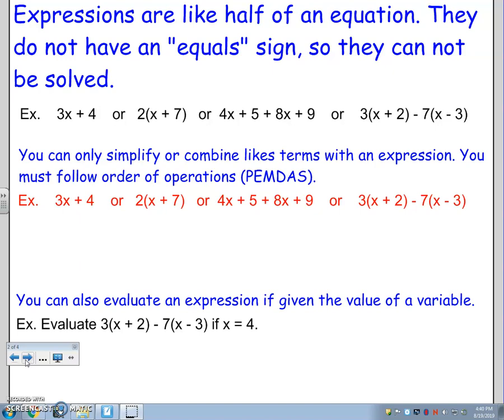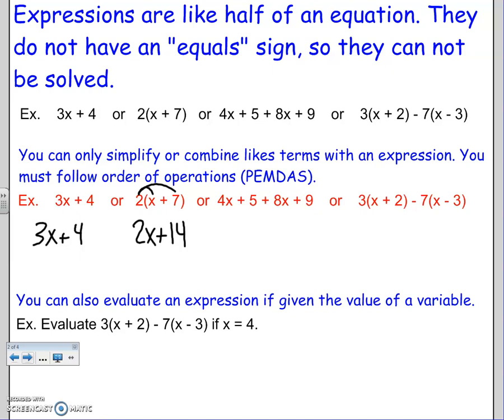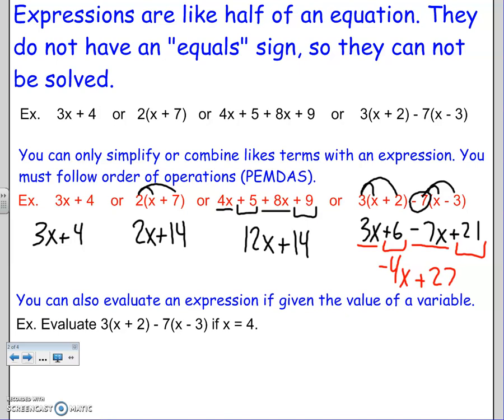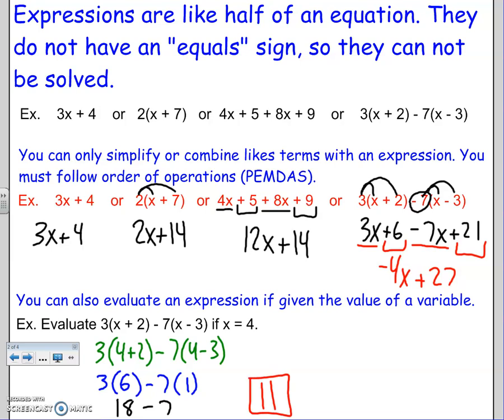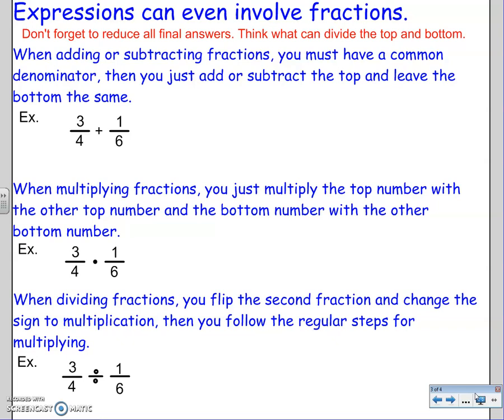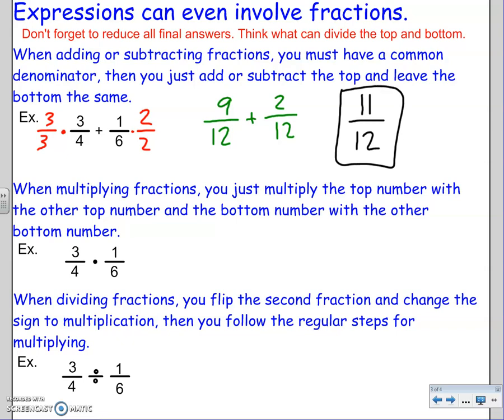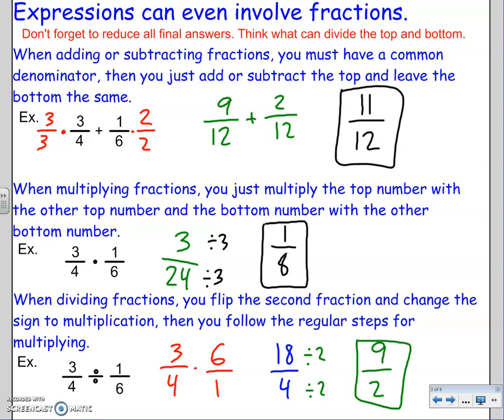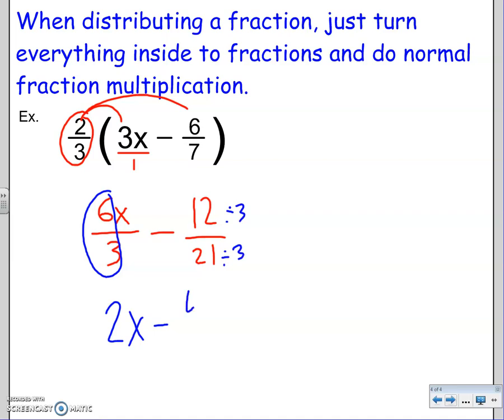Unit 1 Vid 1